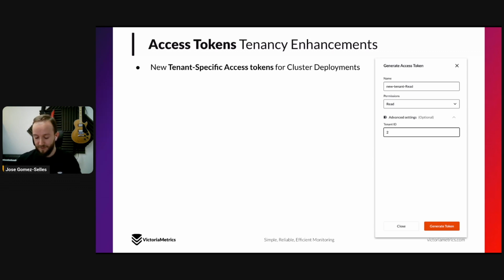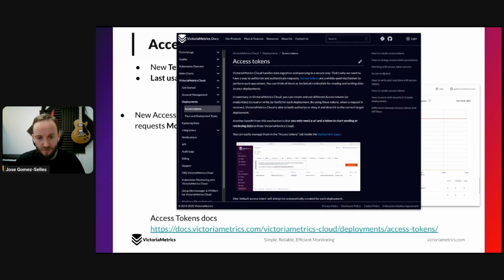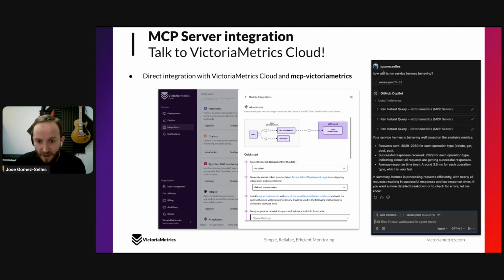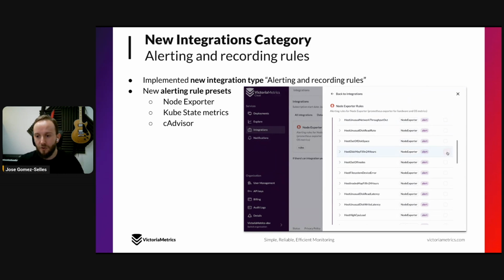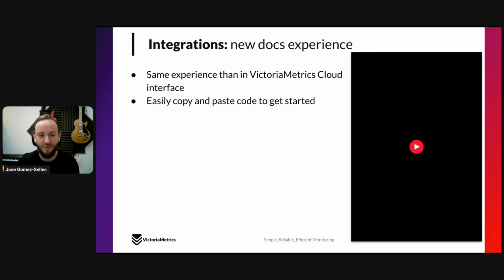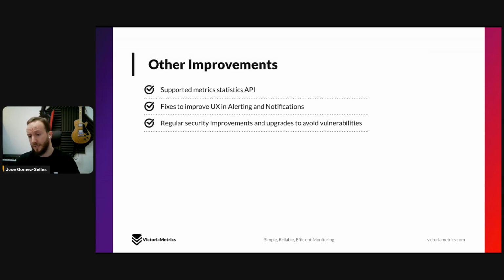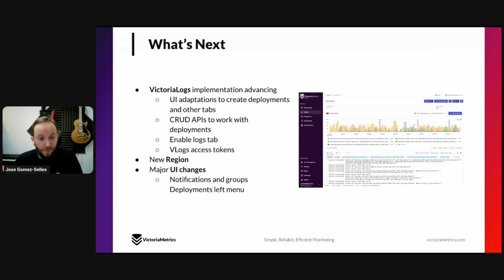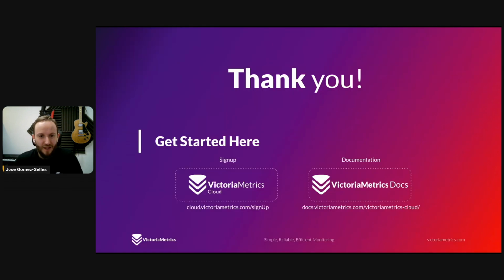MCP Server Integration: New in VictoriaMetrics Cloud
Curious as to what is new with VictoriaMetrics Cloud? In this video, Jose Gomez-Selles covers:
1- Access Tokens - tenancy improvements
2- MCP Server integration
3- Direct code integration. New API library
4- Lots of new integrations out of the box